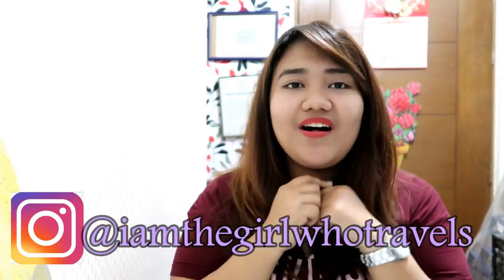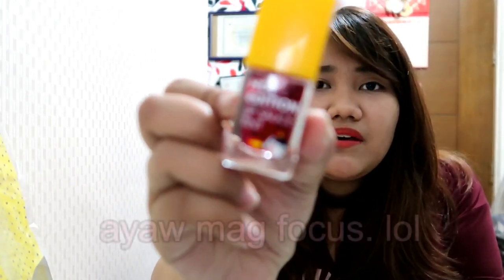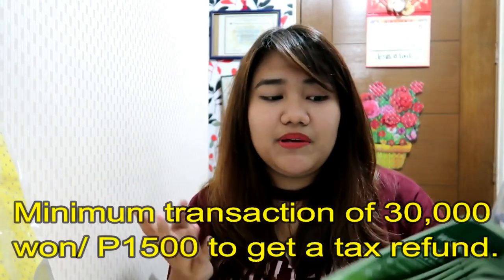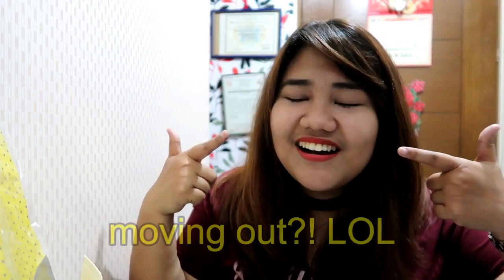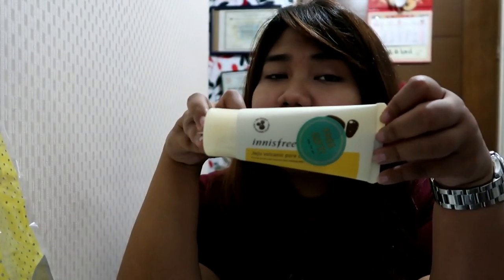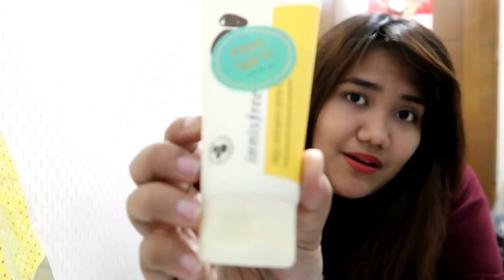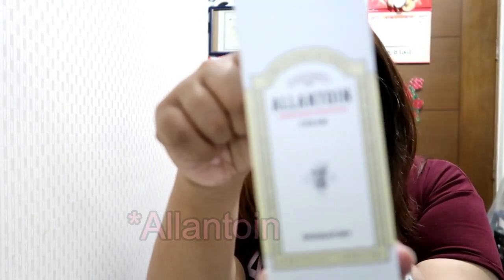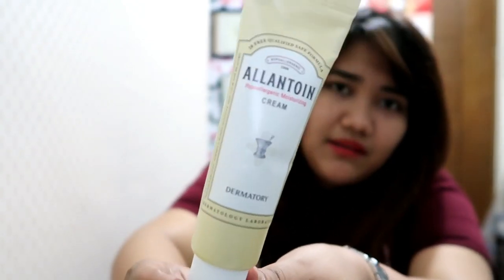SOUTH KOREA HAUL#3: SKINCARE AND COSMETICS| TONYMOLY X SAMYANG| INNISFREE |CLUB CLIO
Hi everyone! Here comes the 3rd part of my South Korea Haul where I'll be showing you what Korean skincare products and cosmetics I got. Also, the TonyMoly x Samyang collab which is so cute!